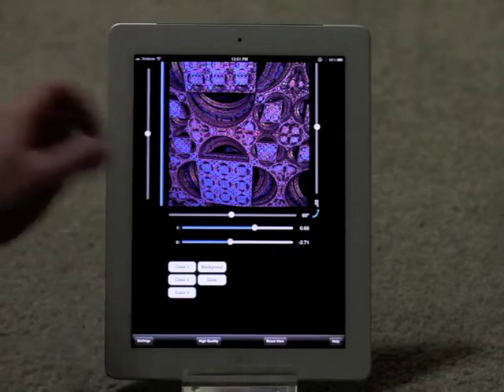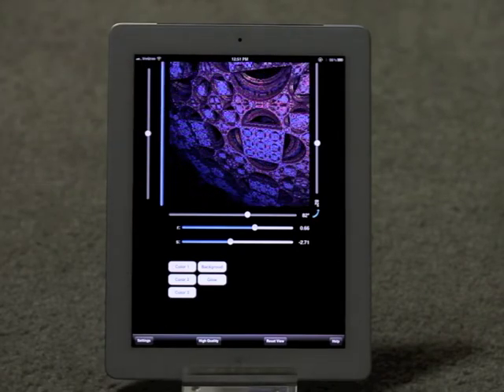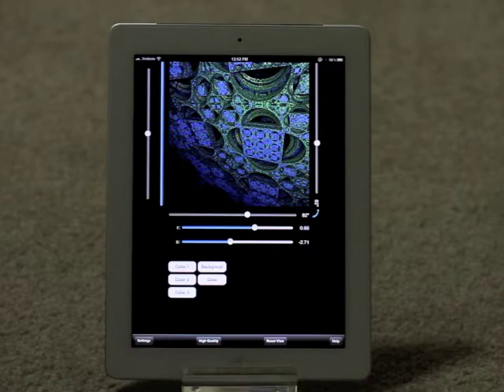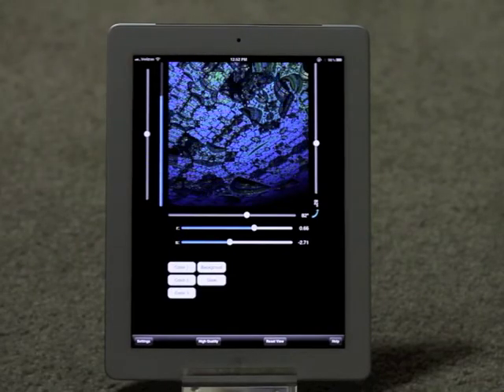iBoxstatus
A small film showing the current state of my iOS port of Boxplorer and my reasons for abandoning the project.